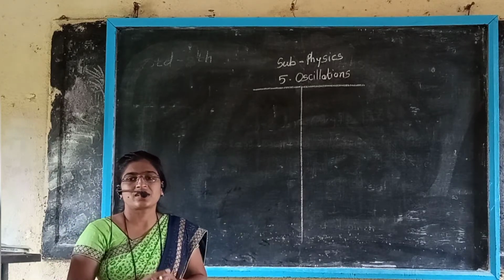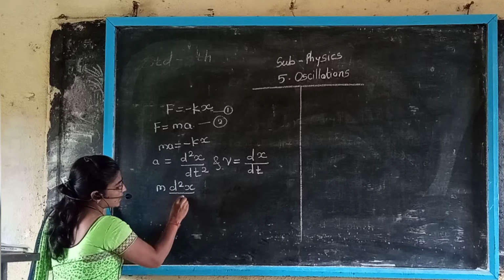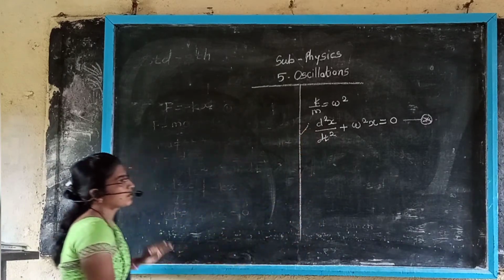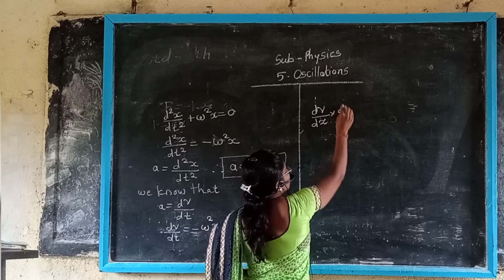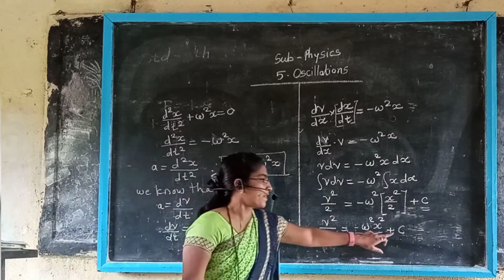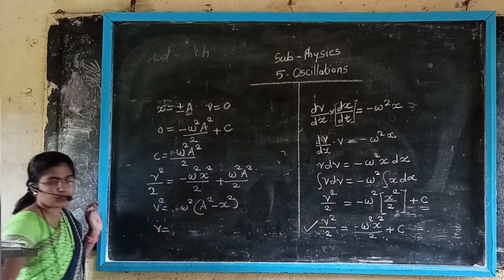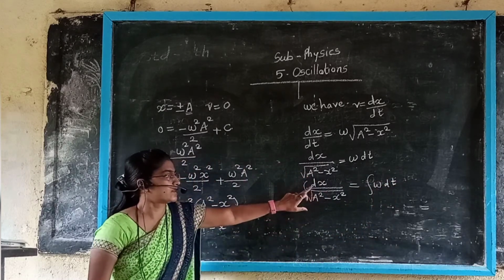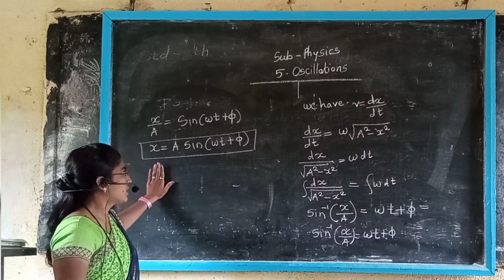Oscillation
Differential equation of SHM